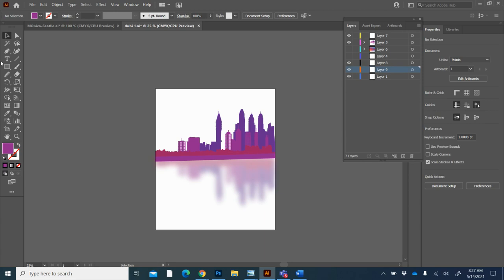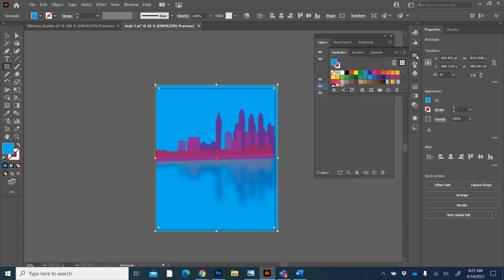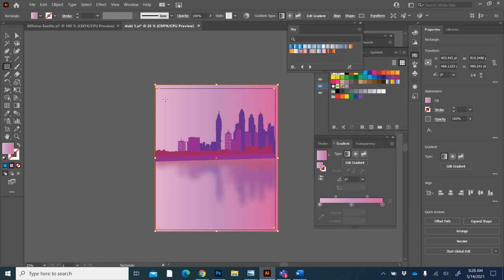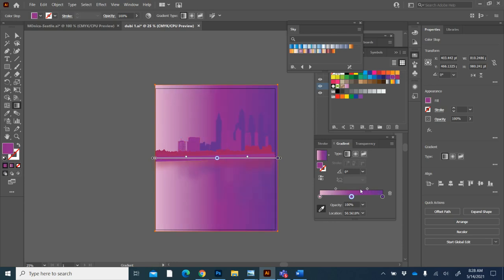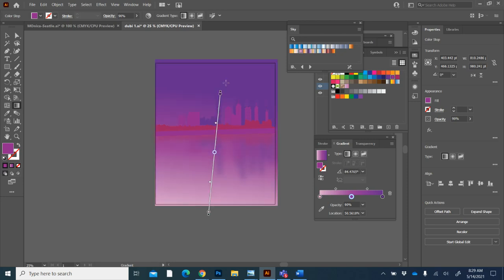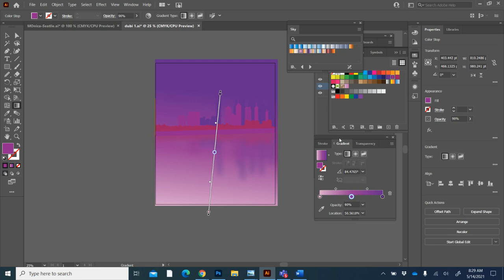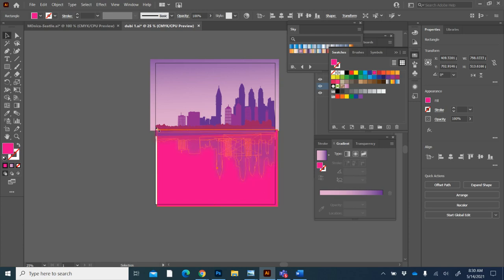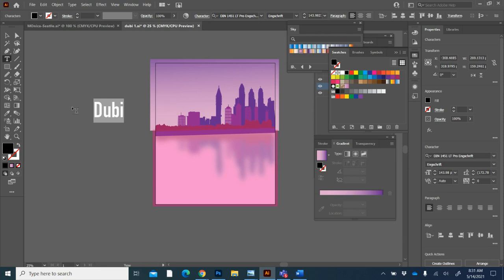4. City Skyline-Adding a Background and Text